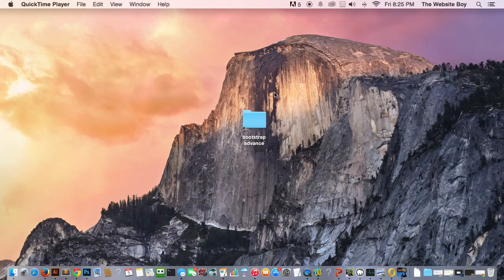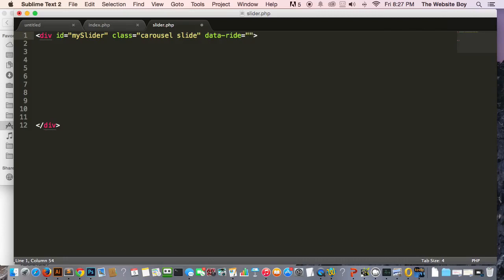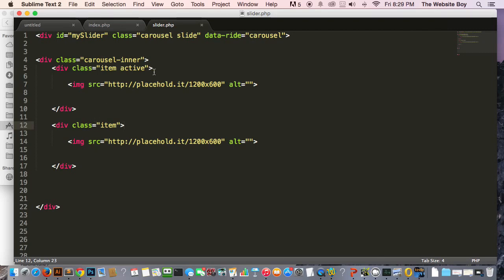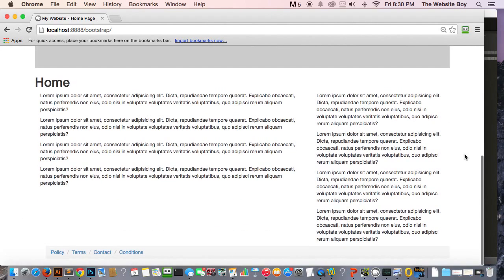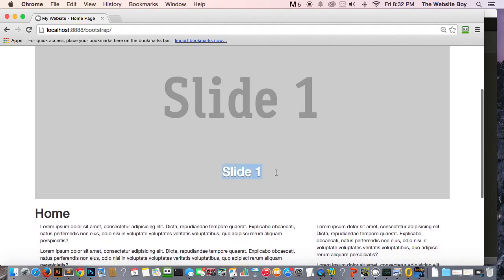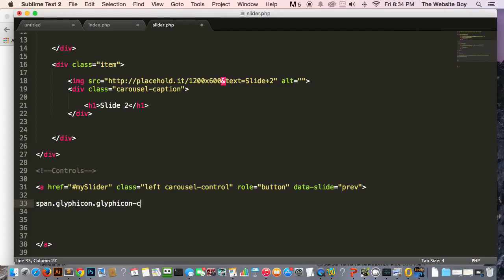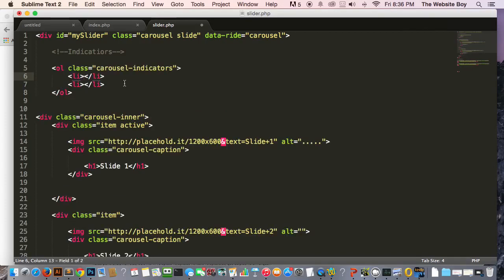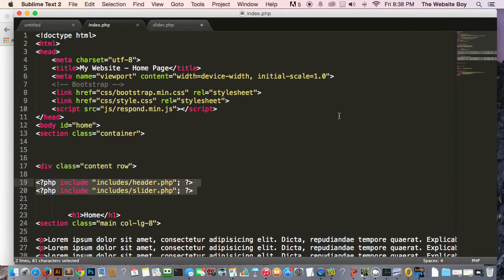Advance Bootstrap Tutorial With PHP #16 Creating a Dynamic Slider In Bootstrap with PHP